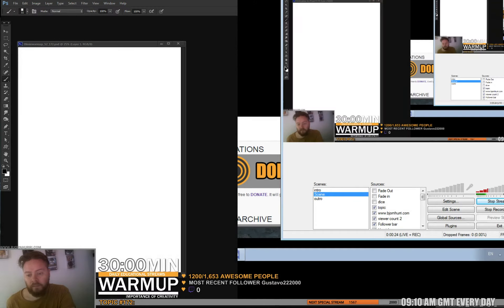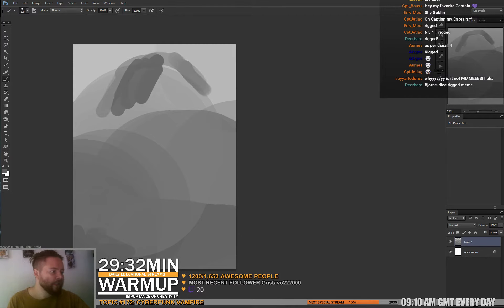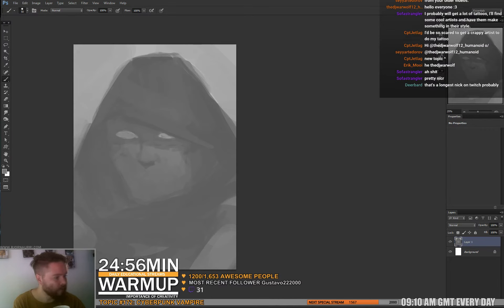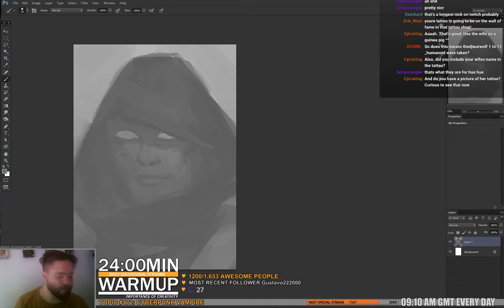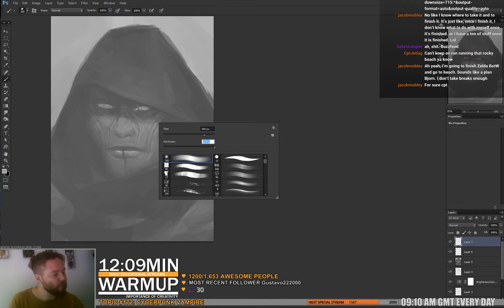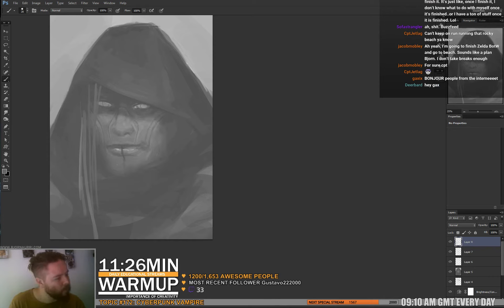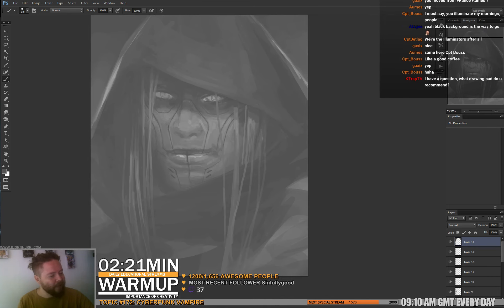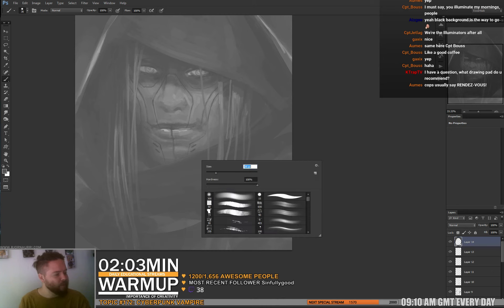30min warmup S02E172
TOPIC: Talking about my new tattoo and the experiences around that while answering some questions for the crowd!

a 30 min warmup session done daily 09:10 am GMT over